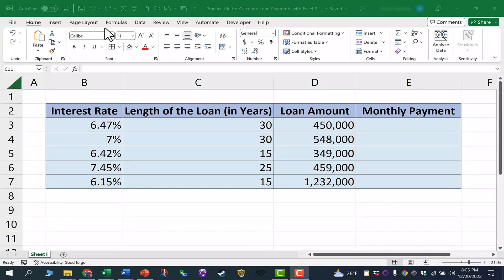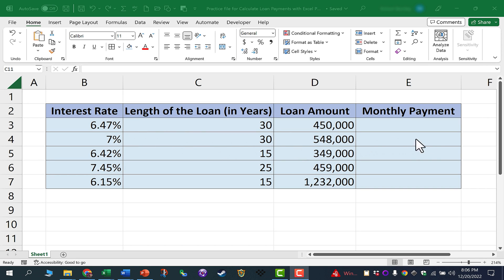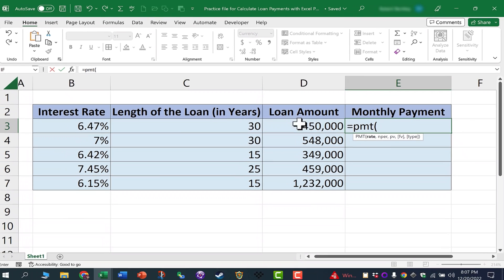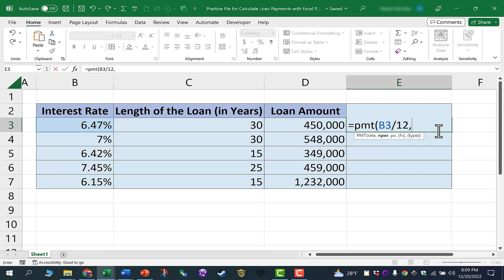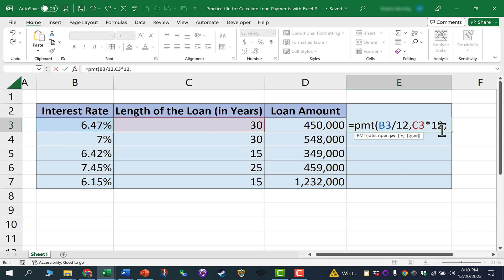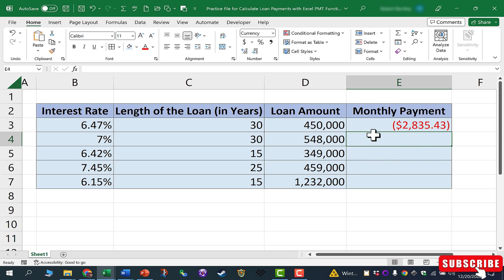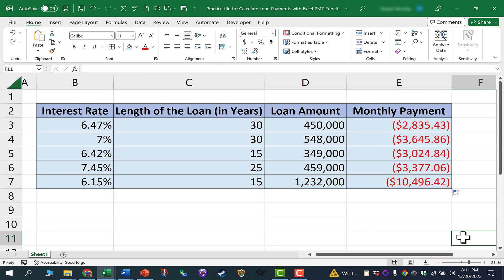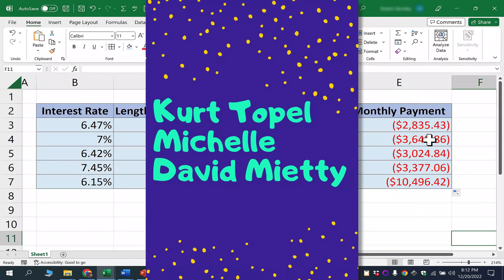Calculate Loan Payments with Excel PMT Function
Learn how to use the PMT function in Excel to quickly calculate loan payment amounts. Here's a link to the practice file for this video